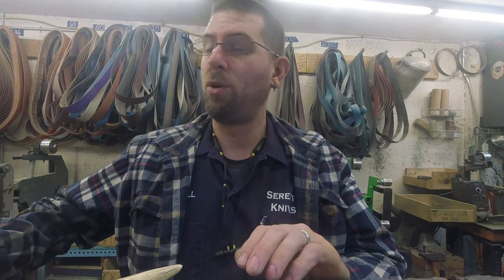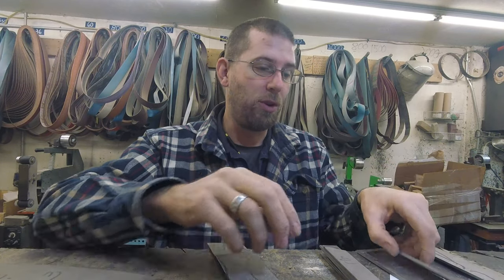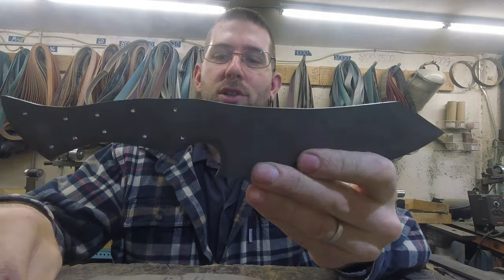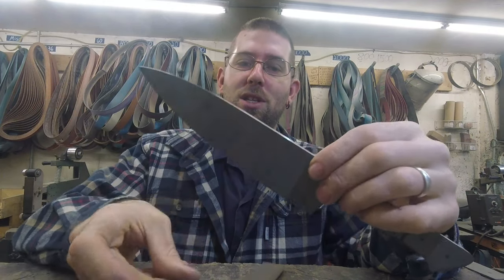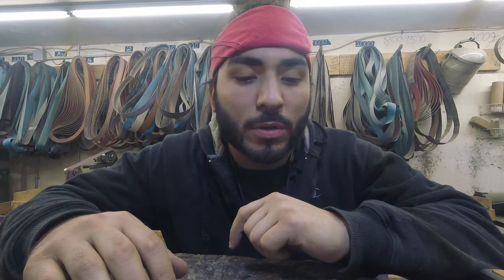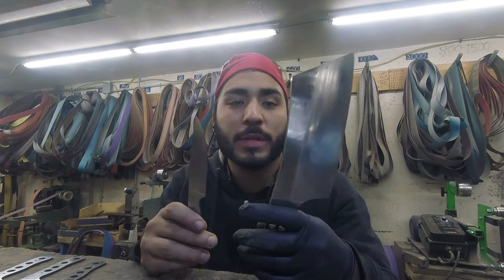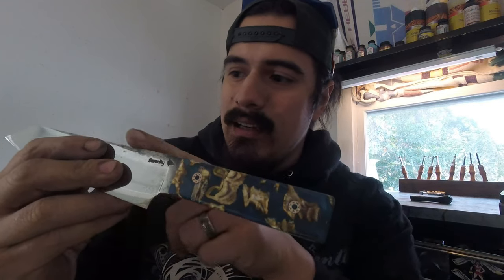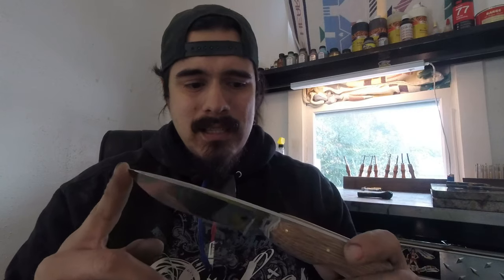Benchmade Arrival, Customs, and Dye Weekly Grind S01E44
Serenity Knives received our newest Benchmade order!!

Russell finished three honesuki knives with an antique finish, a custom filet knife with a claro walnut handle, and worked on his person carry knife.

Daniel worked on the cleaver and steak knives, worked on a custom dye for a Benchmade Bugout, got handles glued up and the bayonet's complete.

Stephen worked on a custom for Christmas that will feature a moose antler handle, got the prototype for Houston Tactical worked on, finished the chef's knife with zebra tooth handle, and got a batch of both the standard hunter and the American heritage knives ready to start.